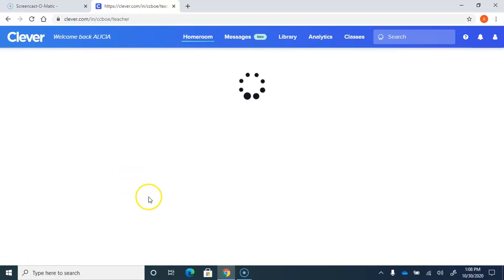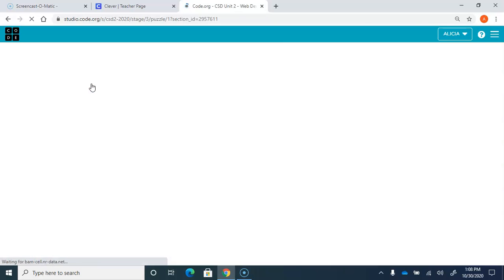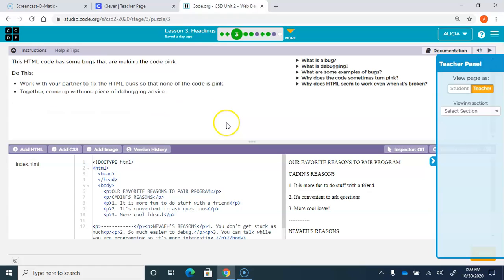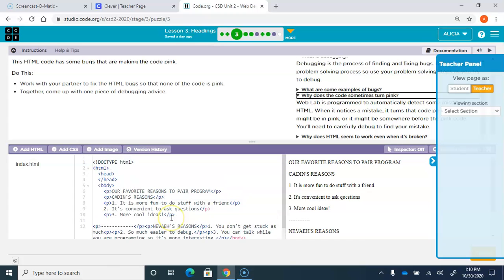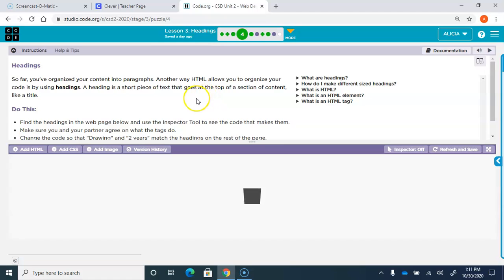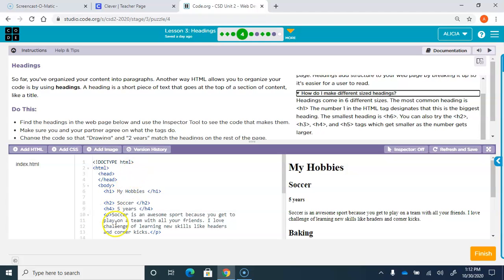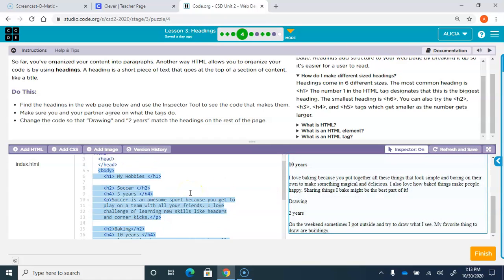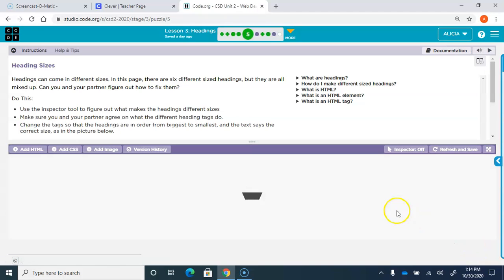csd U2L3_Part_1